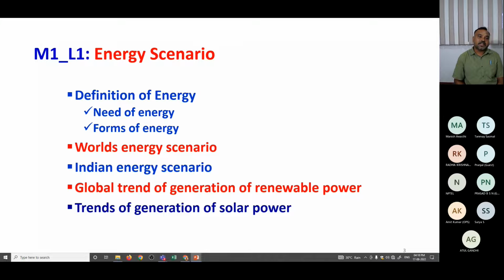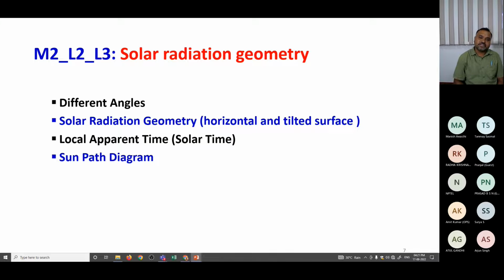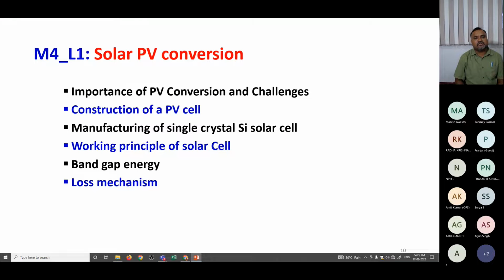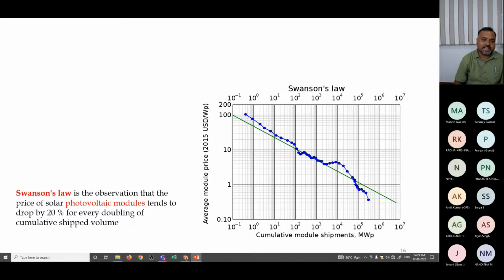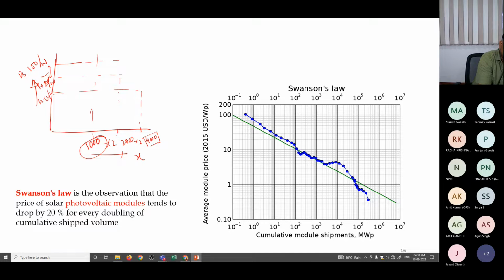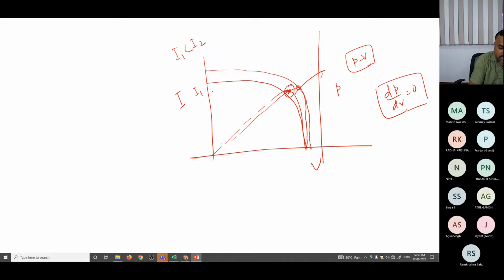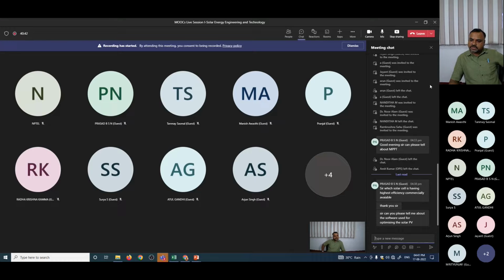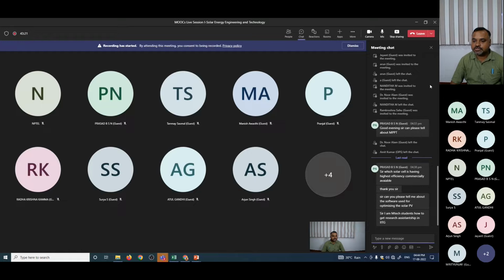Solar Energy Engineering and Technology -MOOCs Live Session I, July 2022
School of Energy Science and Engineering
IIT Guwahati